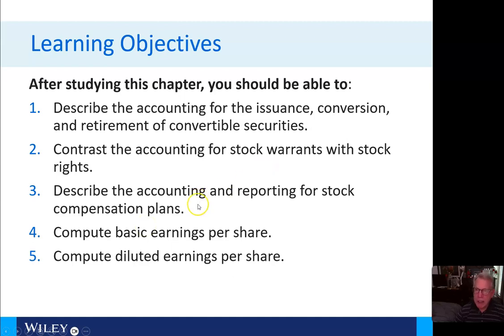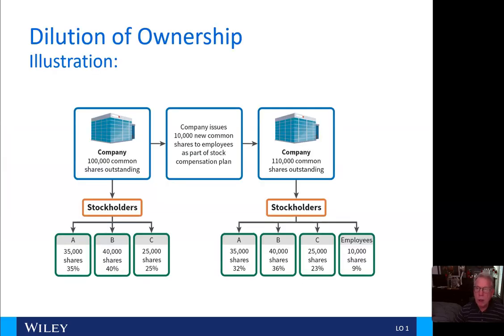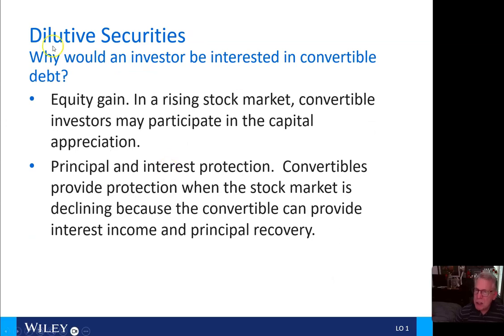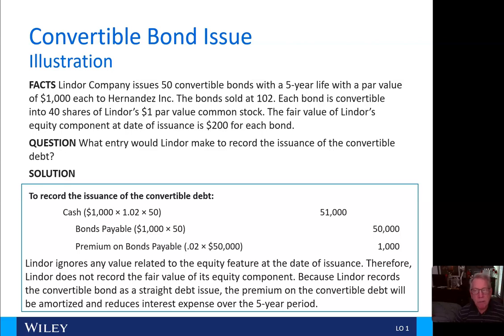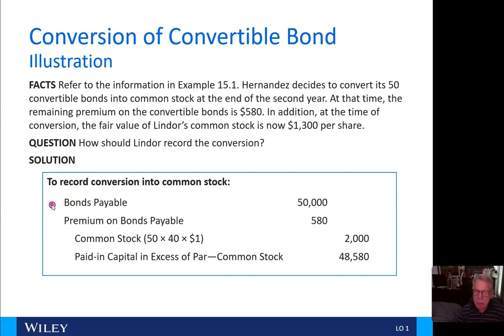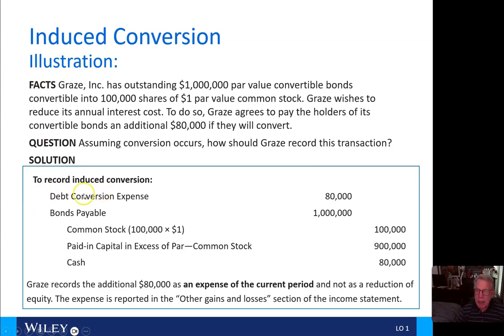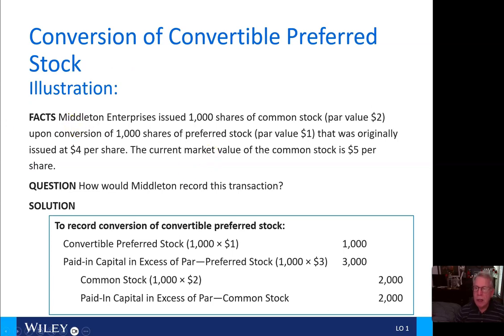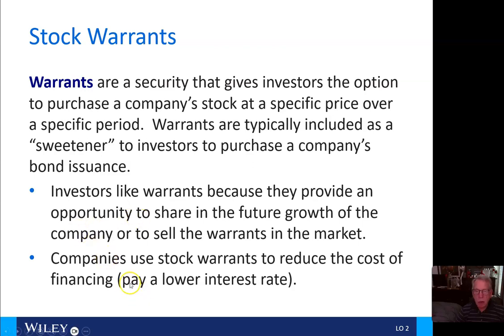Intermediate Acctg. II-Chapt. 15-#1